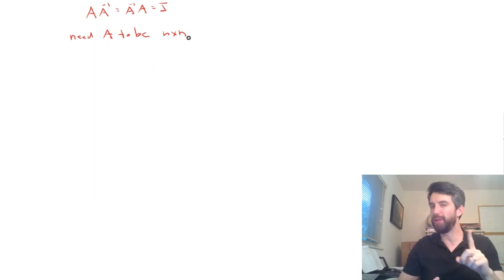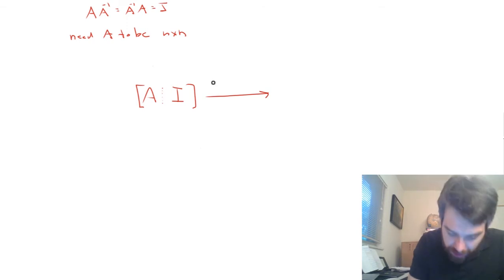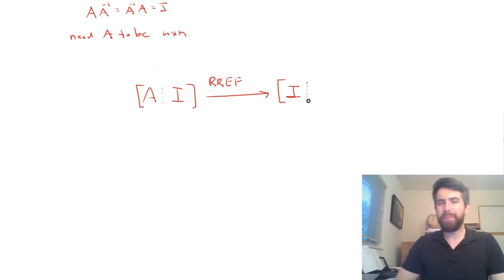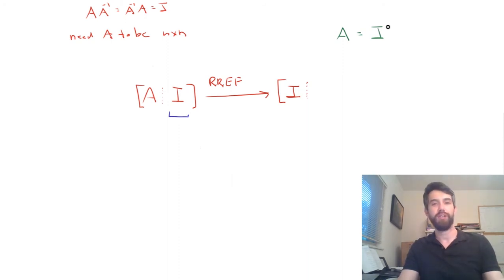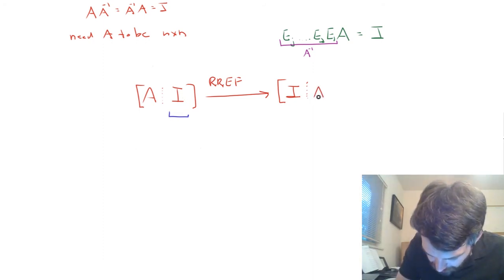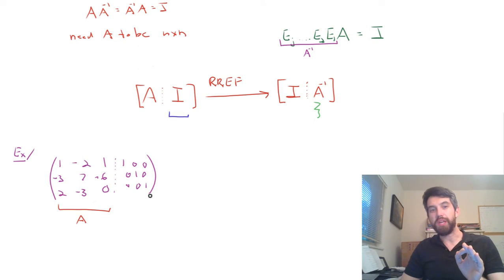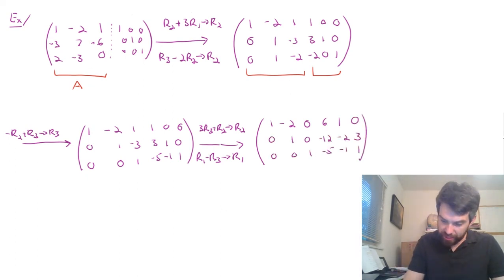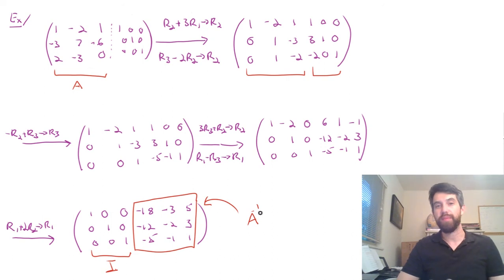Find the Inverse of a Matrix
While the 2x2 case was easy, finding inverses of nxn (note: has to be square!) is a little more challenging. We establish a method, based just on doing Elementary Row Operations to a bit of a funky matrix, to compute these inverses and run through a 3x3 examples.

Learning Objectives:
1) Decide if a matrix has the right dimensions to potentially be invertible.
2) Given an nxn matrix, compute it's inverse.